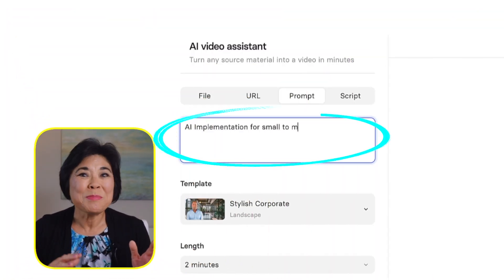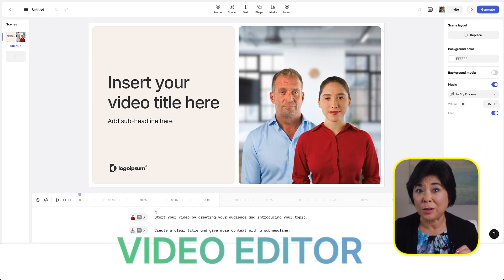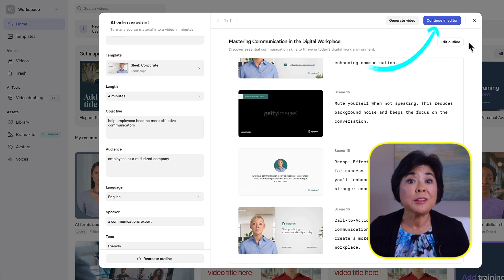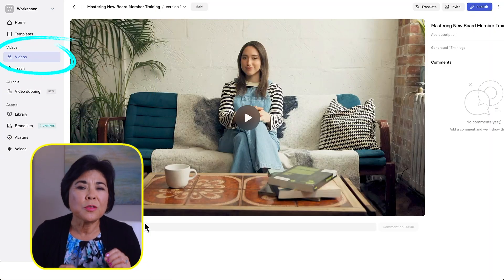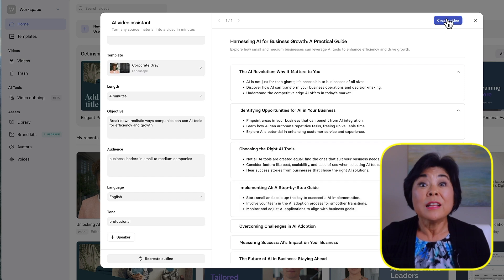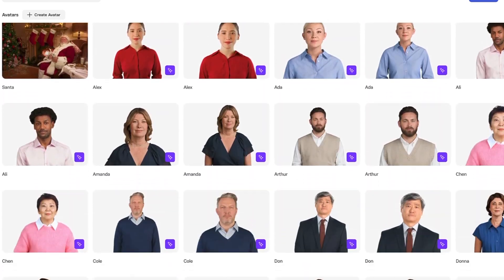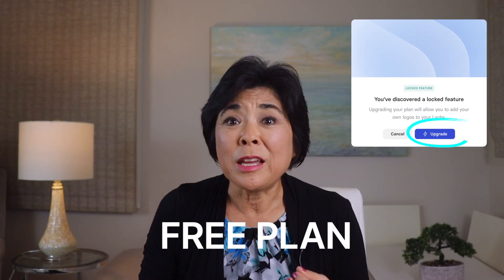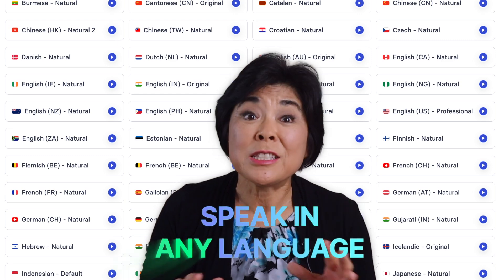Synthesia AI Video Magic: Create Stunning Videos in MINUTES!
Want to create  videos with Synthesia AI? Watch this video!

This quick tutorial will show you how to use Synthesia.io, an AI video generator that can help you create videos in minutes. With the Synthesia AI Video assistant, you'll get access to 240+ talking avatars who speak many languages. You can even customize avatar clothing and create a personal avatar that looks just like you. I also included 3 Pro Tips to help you get the most out of Synthesia and how to get the best price.

1️⃣ Get started with Synthesia for FREE or upgrade to a paid plan

5️⃣ If you'd like me to build an interactive video for your organization, visit my

⏰ Chapters ⏰
0:00​ - Intro
0:39 - Synthesia New Expressive Avatars (emotions demo)
1:30 - Get started with Synthesia AI Video Editor
2:17 - Convert a PowerPoint to Synthesia Video
4:40 - Transform Blog or Help Article into Synthesia Video
5:17 - Create Synthesia Video from scratch (AI Prompt method)
6:12 - Pro Tip 1
7:12 - Synthesia Avatars (Customize Clothing and Logos)
7:57 - Pro Tip 2
9:30 - Pro Tip 3: How to Get the Best Price on Synthesia

About this video:
Kimberly Goh reveals how to use the Synthesia AI video generator to convert text to speech. You'll also learn how to use the Synthesia AI Video Assistant, to transform boring text documents to finished videos in minutes. Kimberly also shares 3 Pro Tips, including how to get the best price on Synthesia.